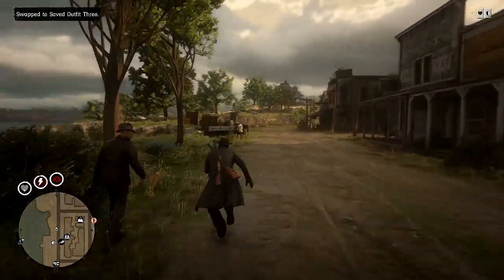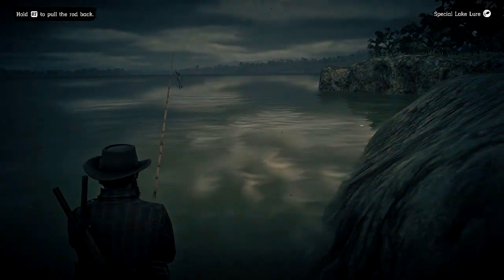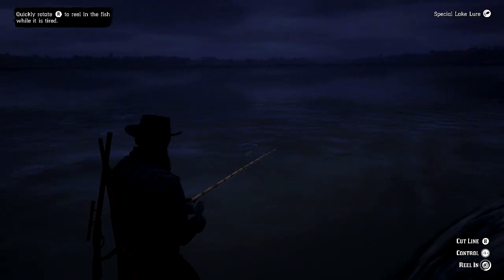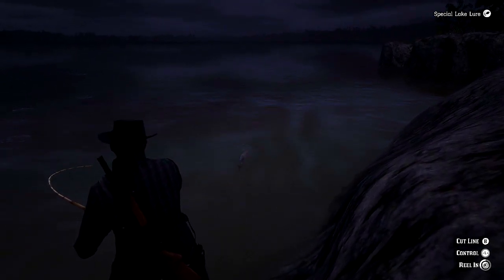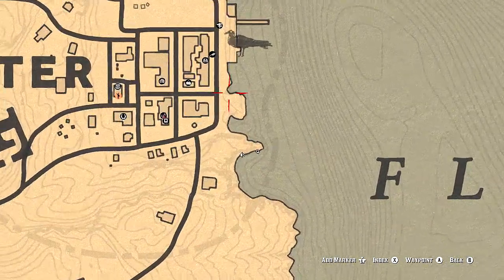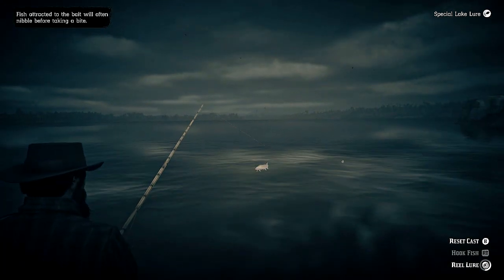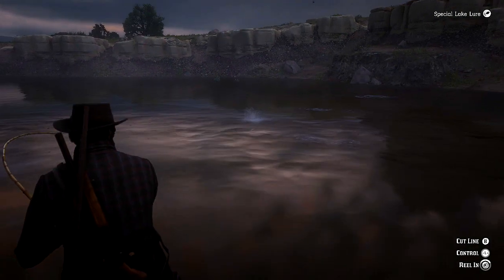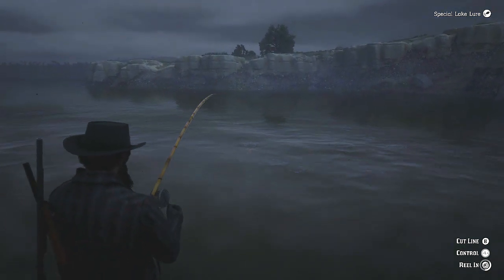SECRET EXPLOIT LOCATION TO MAKE FAST MONEY in Red Dead Online! Easy Fish & Money Tips RDR2!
★STOP WASTING TIME ON OPTIMIZING VIDEOS DOWNLOAD TUBEBUDDY TODAY★★★
New videos at 3:00 pm
STOP WASTING TIME!!!